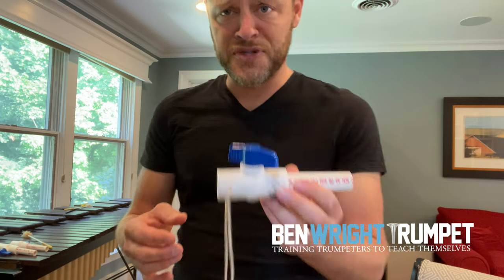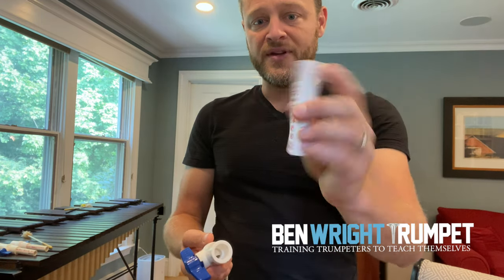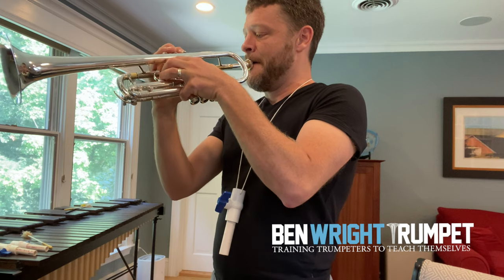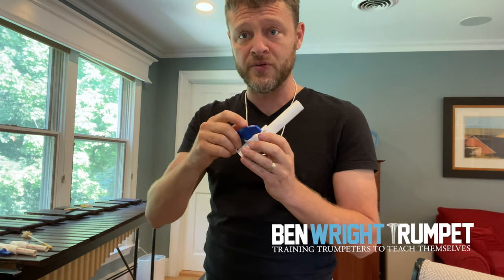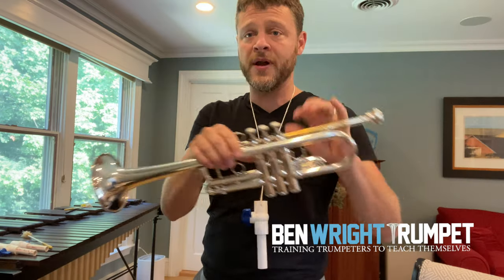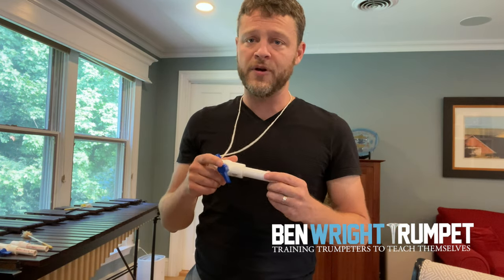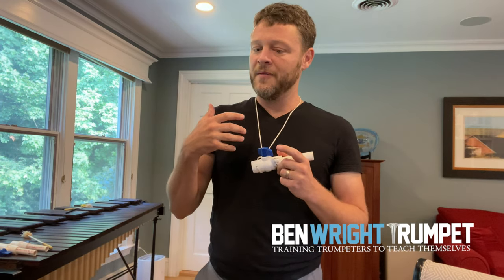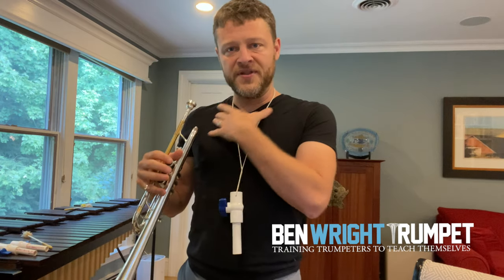Trumpet players need to play HIGH and LOUD! New breathing device here.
Did you ever wish there was a breathing device that wasn't $30 plus shipping? A re-breathing bag, breath builder, incentive inspirometer, and other commercially produced breathing aids are useful for sure. Which of these do you prefer? Do you find them helpful to your warm up or are they more of a brush things up when you're feeling tight kind of thing? Wait til you see the new breathing tool you can get at the local hardware store for less than $5...

Or maybe, you are more like me and are like, what the heck is a re-breathing bag, incentive blah blah and a whatsit???

That was me a few years ago, before I had the giant epiphany that I needed to be much more consistent in how I took in and used my air.

I'm excited to be making a new video for my upcoming HIGHER and LOUDER seminar (see info below), as I've wanted to share the concepts that were new to me a few years ago and what I have learned from them.

This is a short clip that features, the new breathing tool I learned about from my friend Chris Still. Let's call it The... Stillwhatsit!

Rolls right off the tongue.

It is incredibly simple, does a great job of mimicking the resistance of playing any trumpet (the ball valve allows this adjustment), which then translates to better support when you play on the instrument. It should work for any brass instrument too so pass along to your non-trumpet playing friends. Maybe not other instruments though - my wife, who plays the cello, was unimpressed...

All trumpeters NEED to be able to play loud and high. Obviously we need all the other extremes but my T5 seminar “Higher and Louder!!!” will focus on the techniques that allow us to really play this instrument designed to GET YOUR ATTENTION!

Here's the plan:
November 6: Masterclass "High notes are more than strong chops" 2:00-4:00
November 7: Masterclass "Loud playing 101" 1:30-3:30
November 7: HIGHER AND LOUDER!!! Question and Answer Session
Can't make all the live sessions? No problem as they will be recorded and shared.
In addition to these live Zoom sessions, All Higher and Louder!!! Members and Auditors will have 2 months of access to the following videos and tutorials.
"Chicago" One-Octave Scale system 11’
Top Tones Scale routine 19’
Lip Trills Tutorial
Breathing tutorial with devices etc
Arnold Jacobs-style warm up
Bernstein West Side Story Mambo
Bartok Concerto for Orchestra tpt 1
Bartok Concerto for Orchestra tpt 2
Bartok Miraculous Mandarin tpt 2
Bruckner 7 Tpt 1
Mahler Symphony 5 first movement 25 and tutorial 25
Strauss Alpine Symphony
Strauss Also Sprach Zarathustra
Strauss Don Juan solo and tutorial (20:00+)
Strauss Ein Heldenleben E-flat trumpet
Strauss Ein Heldenleben B-flat trumpet
Wagner Siegfried’s funeral march from Gotterdammerung
Wagner Parsifal
I am accepting only 8 members who will play in the masterclasses for live feedback. Once those 8 spots are filled, that's it, they're gone.